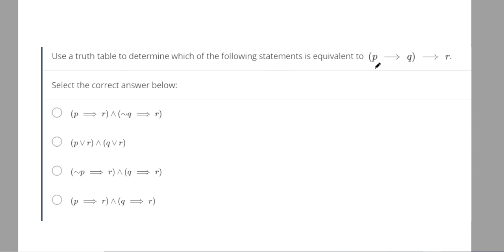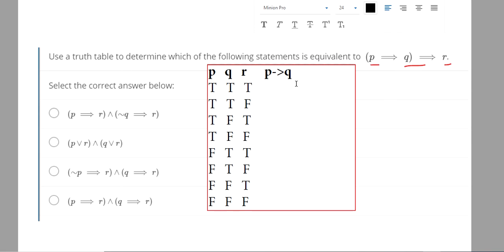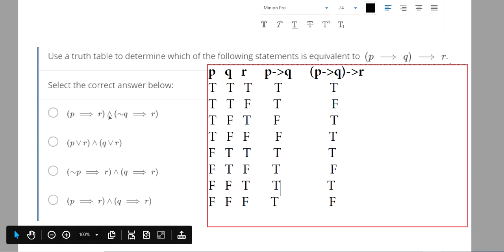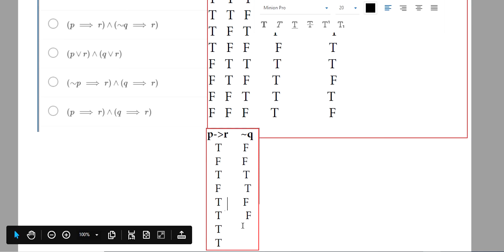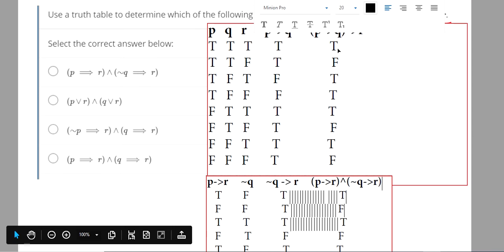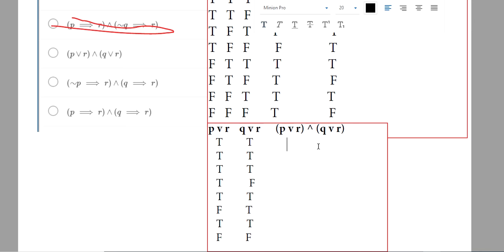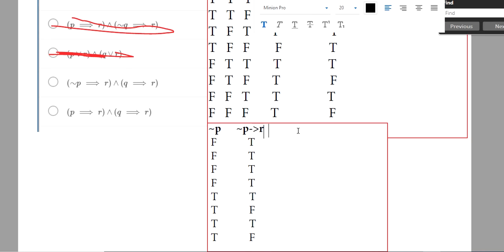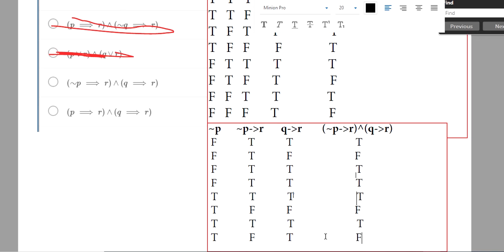Determine if two symbolic statements are equivalent using a truth table